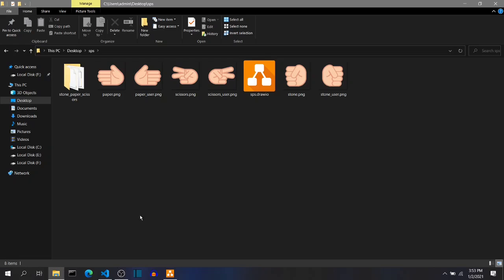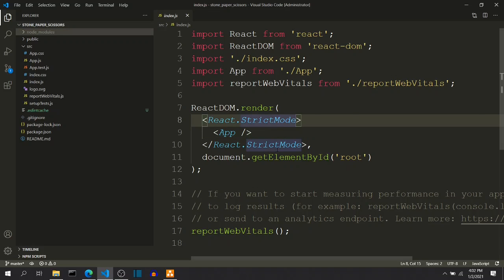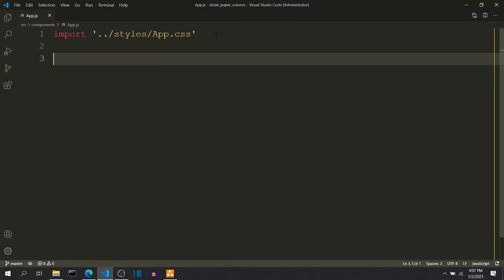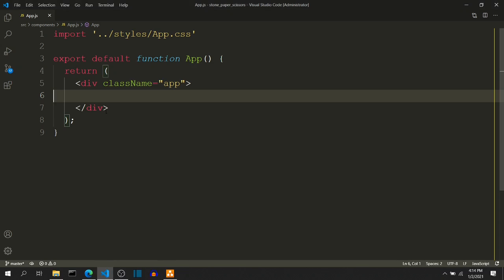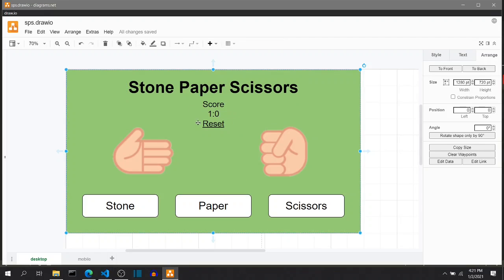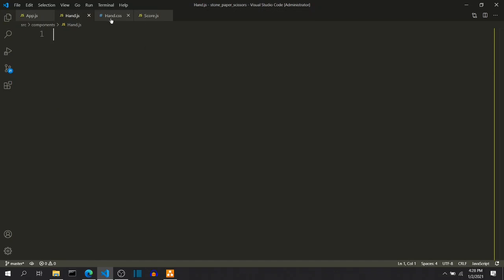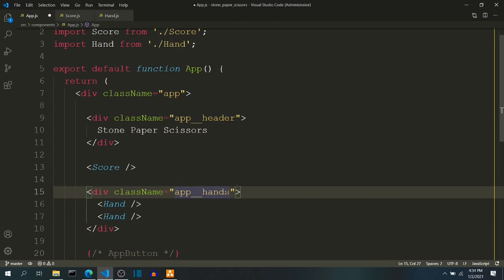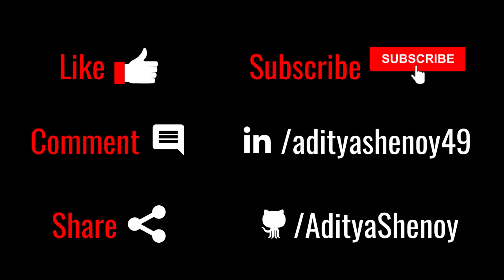React JS Tutorial | React JS Game Development | React JS Project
• Timestamps:
00:00 Introduction
01:01 React Overview
15:00 Write HTML/JSX